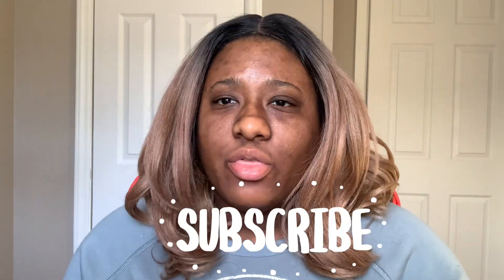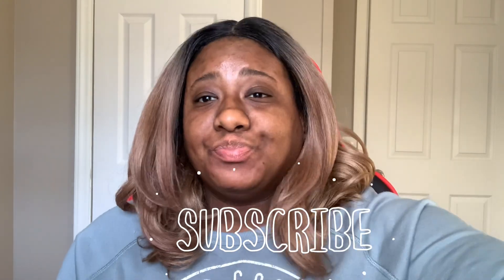Juvia’s place I am Magic Natural Radiance Foundation review